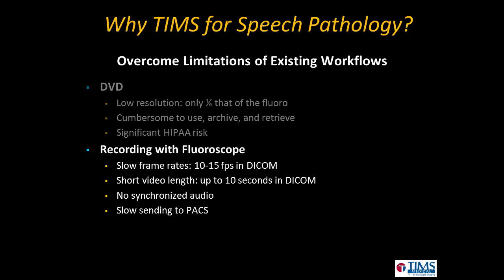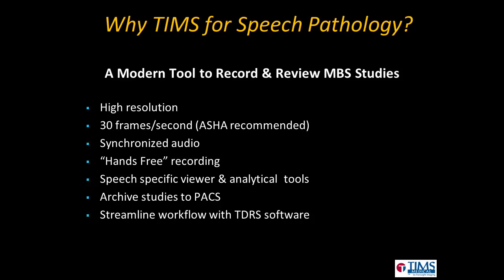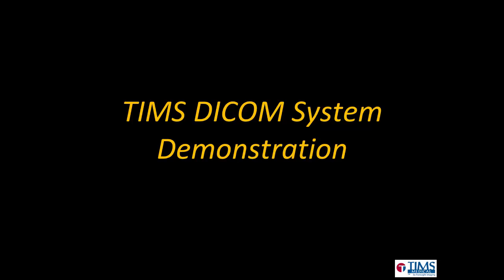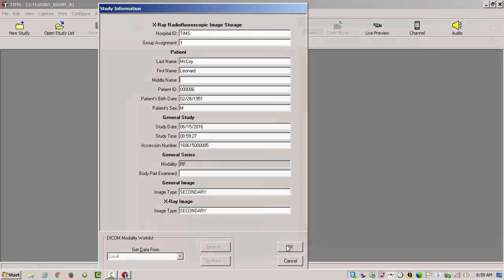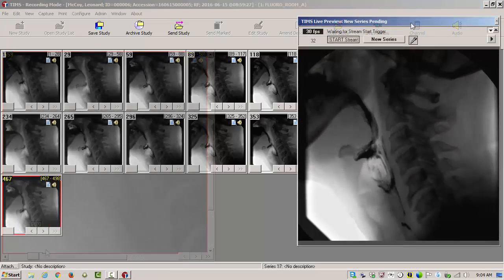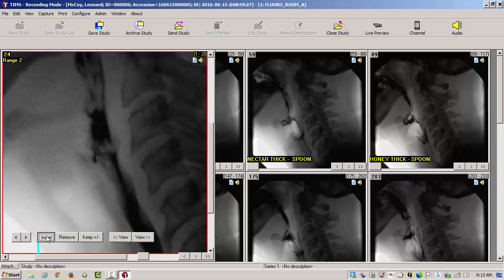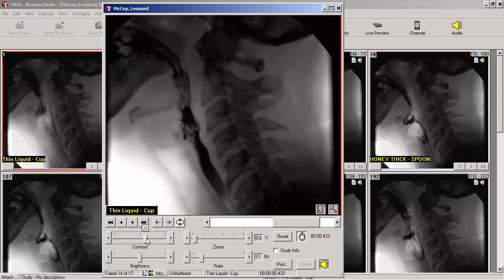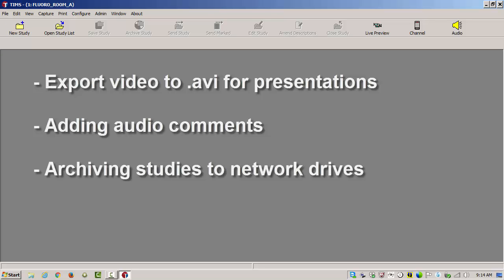Using TIMS DICOM System to Record MBS Studies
The Solution for recording, review & archiving of modified barium swallow (MBS) studies!

Still using just Fluoro or low quality DVD-video?

Upgrade to high resolution, improved efficiency, & synced audio.

Workflow, Workflow, Workflow!

With over 3000 systems installed worldwide, TIMS Medical has worked extensively with speech pathologists to optimize workflow to make their recording, review, and analysis of modified barium swallow (MBS) studies more efficient. The result is customizable workflows from the extremely simple to the power user, and everything in between! For example, for the simplest workflow: (1) Input the patient information by a simple query of the DMWL from your RIS. (2) Record the entire speech study with synced audio automatically (with no interaction necessary with TIMS) from the fluoroscopy system. (3) Send the resulting DICOM study (with one click!) to PACS and/or a TDRS system in the speech pathology lab or office. For power users, extensive functions are available on both the TIMS recording system in the fluoroscopy room, and on the TDRS remote review system:

* Custom swallow consistency labels can be annotated on each video segment
* Editing of the studies
* Swallow segments can be timed with a stopwatch timer in 100s of a second
* Extensive review & analysis with backward play, play at any frame rate, frame-by-frame analysis, contrast / brightness / zoom Add audio comments to the study
* Add audio comments to the study
* Calibrated measurement & graphic telestration

TIMS DICOM Review Software (TDRS)

TDRS is a software-only version of the TIMS system (no video acquisition hardware). TDRS can be installed on any Windows 7 or 10 computer in the speech pathology lab, office area, or anywhere in the hospital. To speed workflow and immediately free up the fluoroscopy suite for the next patient, the speech study can be instantly sent over the hospital network from the TIMS system in the fluoroscopy suite to one or more TDRS systems throughout the hospital. Speech pathologists can then edit, annotate, review, and analyze the studies, free from the pressure of creating a bottleneck in the fluoroscopy suite, in the comfort of their own office or lab area.